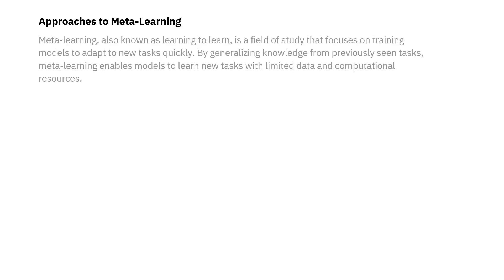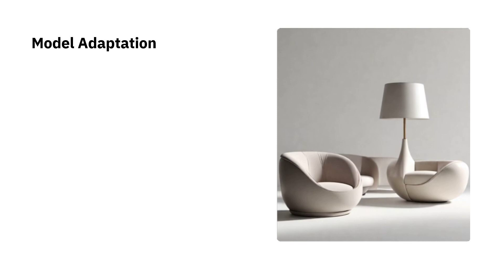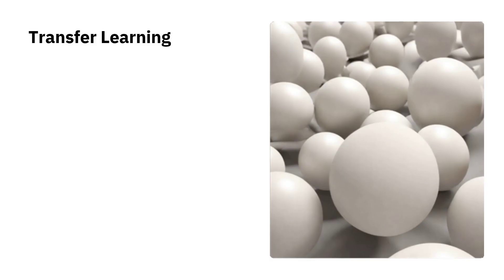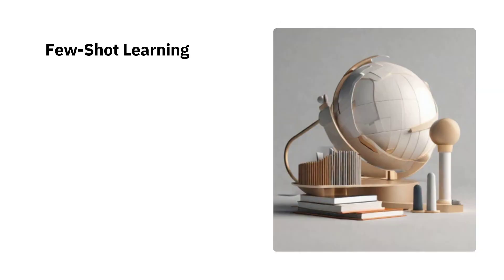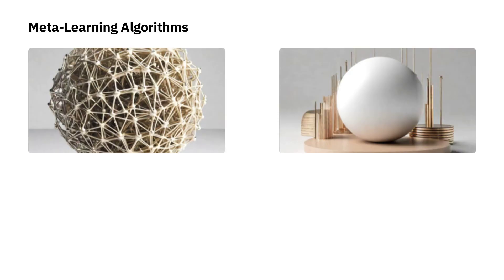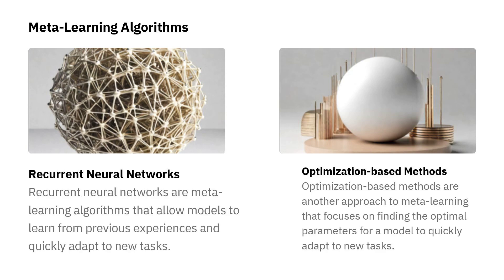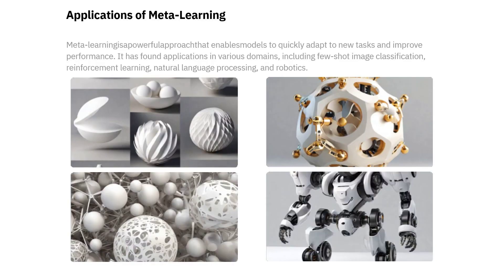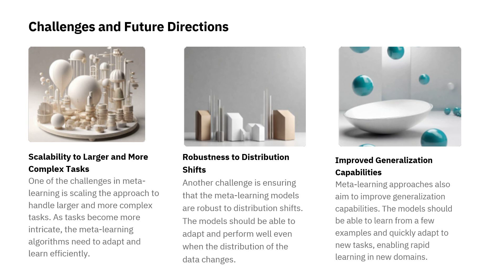Meta Learning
Unleash your potential in the dynamic world of AI with Gurukul Universal's Meta Learning presentation. Dive into the latest techniques and strategies that will empower you to master AI and elevate your skills to new heights. Join us now to become a certified expert in this rapidly growing field. Don't let this opportunity pass you by—register for our presentation today and embark on a transformative learning journey!

Key Highlights:

1. Cutting-Edge Techniques: Gurukul Universal's Meta Learning presentation unveils cutting-edge techniques at the forefront of advancements in AI. Explore the latest strategies in this dynamic and rapidly evolving field.

2. Skill Enhancement: Elevate your skills to the next level with Meta-Learning. Gurukul Universal's presentation is crafted to provide you with the knowledge and insights necessary to navigate the complexities of AI and emerge as a certified expert.

3. Certification Opportunity: Gain recognition for your expertise in AI by becoming a certified expert through Gurukul Universal's Meta Learning presentation. Demonstrate your proficiency and stay competitive in the ever-expanding landscape of artificial intelligence.

4. Rapidly Growing Field: AI is rapidly growing, and Gurukul Universal ensures you are well-prepared to navigate its challenges and opportunities. Stay informed about the latest trends and methodologies that define the future of AI.

5. Interactive Learning Experience: Engage in an interactive learning environment that fosters collaboration and participation. Connect with fellow learners, ask questions, and actively contribute to discussions that enhance your understanding of Meta-Learning in AI.

6. Opportunity for Growth: Register for Gurukul Universal's Meta Learning presentation to seize the opportunity for personal and professional growth. Equip yourself with the knowledge and skills in high demand in the AI industry.

7. Transformative Learning Journey: Don't just learn; embark on a transformative journey that will reshape your understanding of AI. Gurukul Universal's Meta Learning presentation is designed to empower you to excel in this exciting and evolving field.

Register today for Gurukul Universal's Meta Learning presentation and unlock the door to a world of possibilities in AI. Don't miss out on the chance to acquire the skills, knowledge, and certification that will propel your career forward in the rapidly evolving landscape of artificial intelligence!